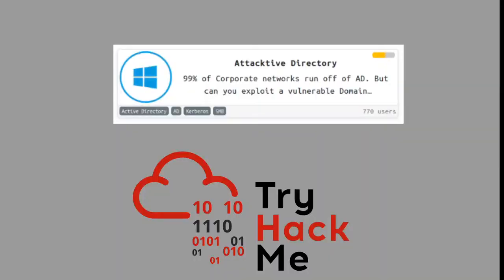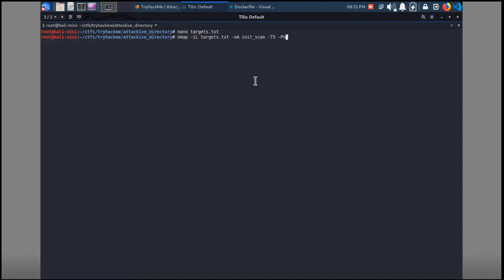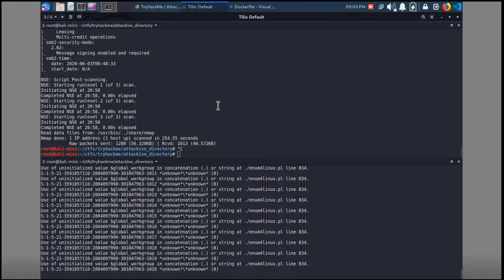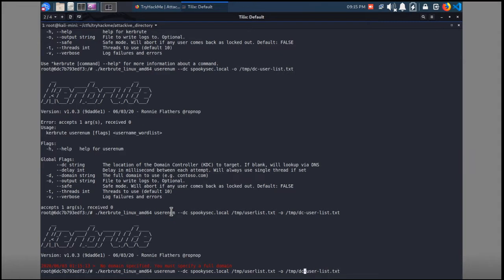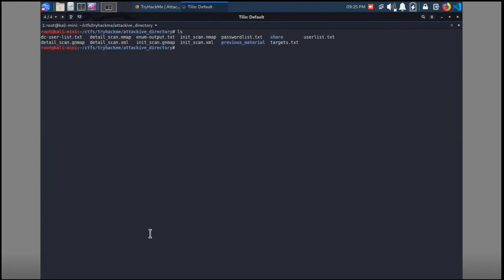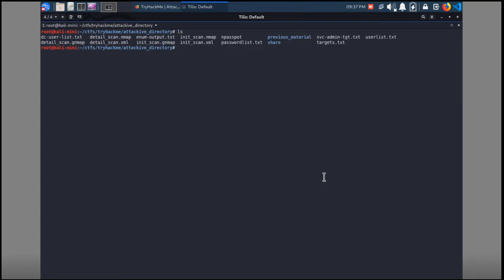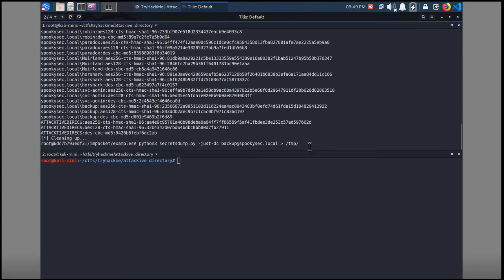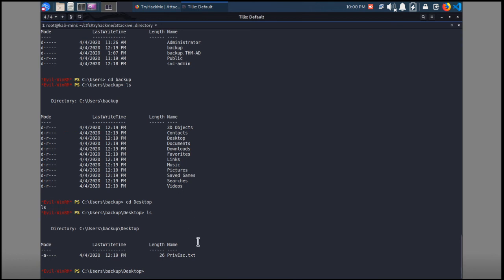TryHackMe - Attacktive Directory room Walkthrough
This is the walk though on Attacktive Directory room for TryHackMe.